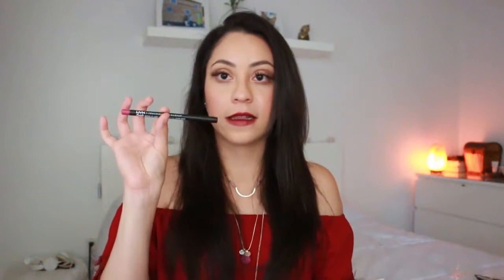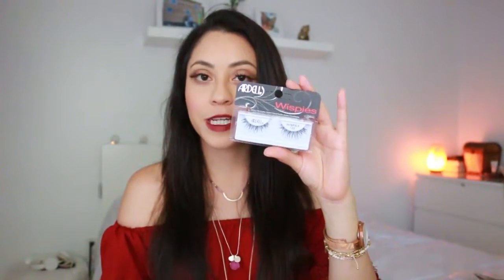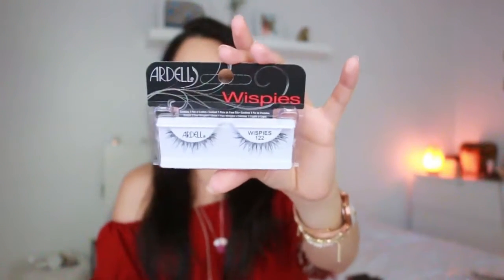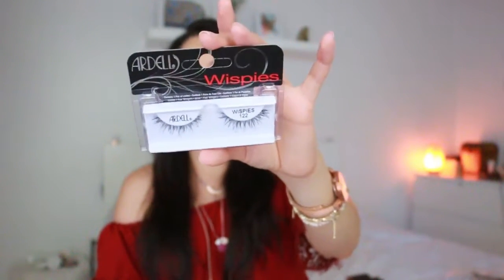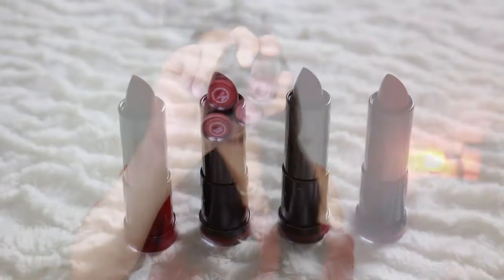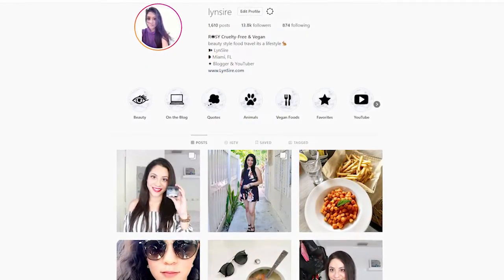MAKEUP HAUL cruelty-free + vegan | LynSire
I think this is the first makeup haul I share on my channel. My past haul videos always a include other items too. I only share makeup that is 100% cruelty-free, and some might be vegan too. As a vegan I know how to tell if food is vegan or not, but vegan beauty is like learning a new world. Enjoy!

Cruelty-free and vegan makeup

NYX Baked Blush in Spanish Rose
NYX Ombre Blush in Sweet Spring
NYX Matte Lip Liner in Clinger
Ardell Lashes Natural 135
Ardell Lashes Wispies 122

Pacifica Cherry Matte Mattifying Primer
Pacifica Natural Eye Pencil in Fringe
BeautyBlender in Nude
Ardell Lash Dual Lash Applicator
Luxe Lipstick in Signature Pout, Pink Crush, Mischievous, and Déjà Vu

OUTFIT DETAILS
Wine red off shoulder romper
Canvas rose gold watch
Canvas bracelet
Swarovski earrings

Cruelty-free, and vegan makeup haul.

Rosy (LynSire) ♡